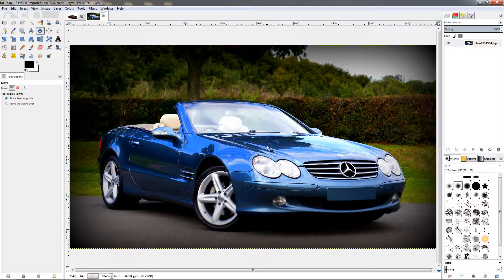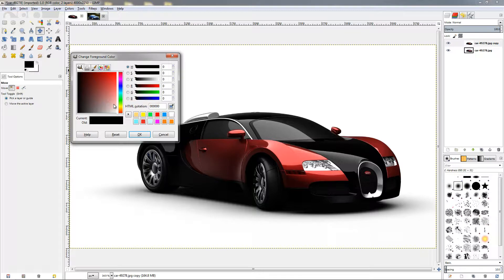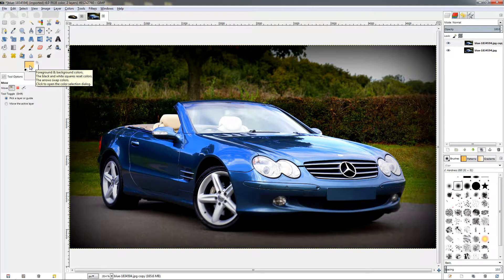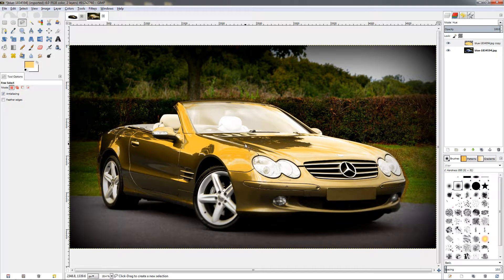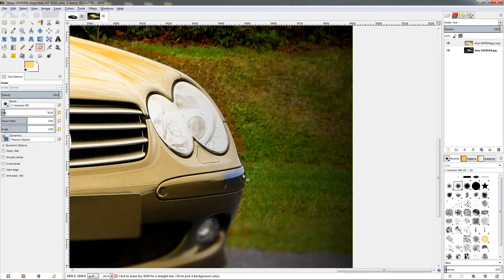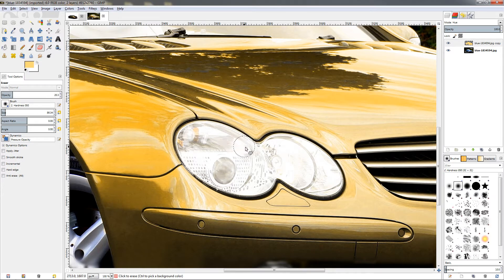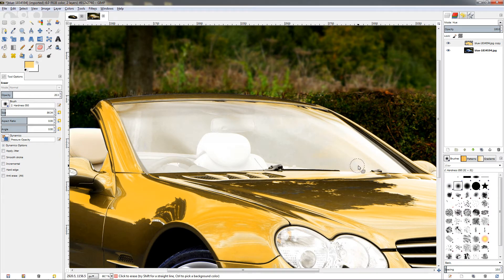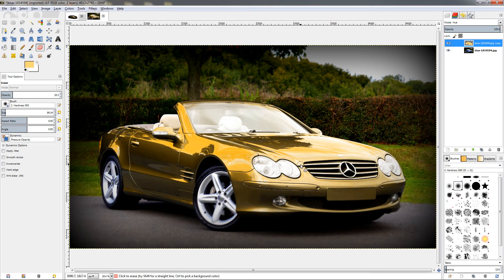How to Make a Car Look Gold-Plated - GIMP 2.8 Tutorial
Gold color - ffd777